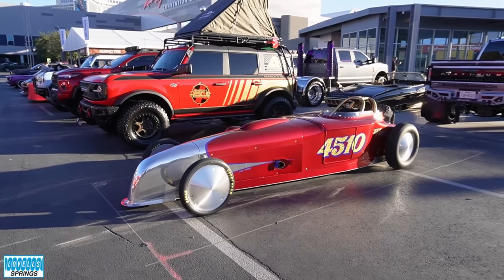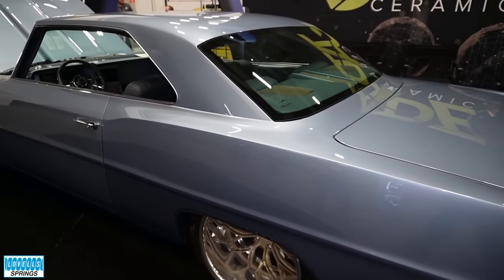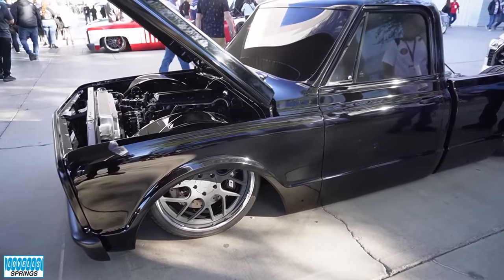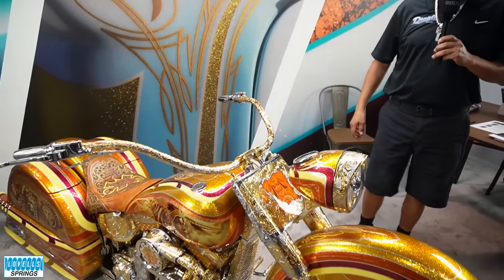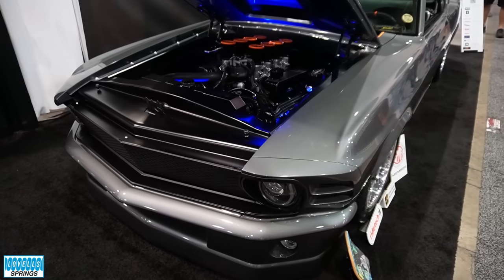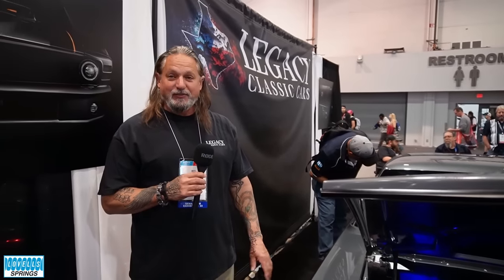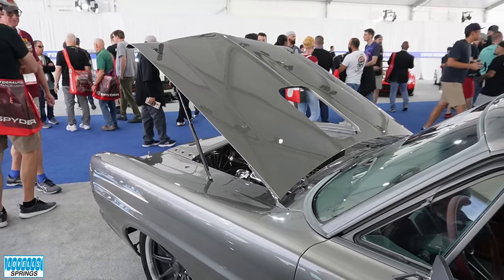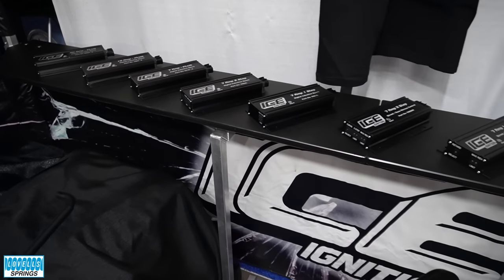SEMA SHOW Day 3 HUGE BUILDS & Interviews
Day 3 of Sema Show 2023 and it just keeps going with great quality car builds, bike builds and trade stands.
We have a chat with 3M wrap products, Rich from Legacy Classic Cars, Matthew from Ice Ignition PLUS MORE